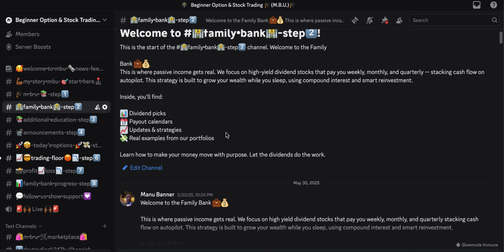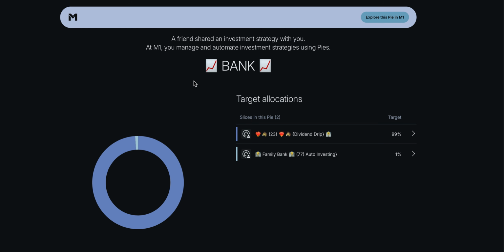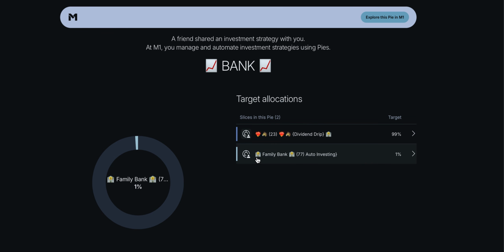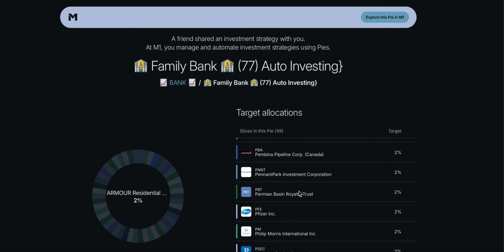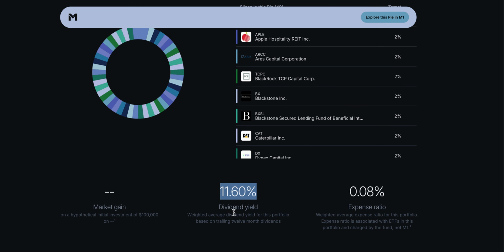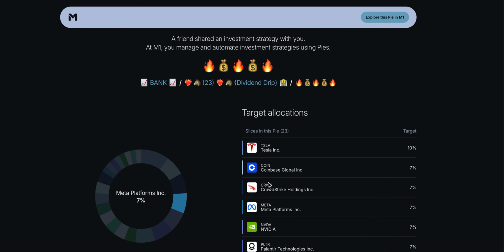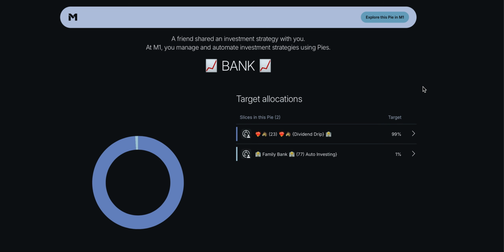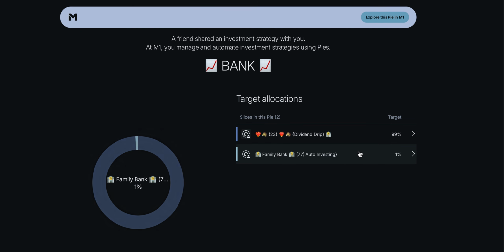How To Build a Family Bank Step-by-Step (Beginner Guide)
Most people don’t have a system They just have money sitting. In this video, I break down step-by-step how to build your Family Bank using a simple structure that focuses on:

🏦 Cash flow
📈 Growth
🔁 Reinvestment

This is not hype. This is how you give your money a purpose.

📊 What You’ll Learn:

✅ How to set up your Family Bank the right way
✅ Why M1 Finance is used for this system
✅ How dividends + reinvestment actually work
✅ How small amounts ($100, $500, $5,000) can grow over time
✅ Why structure matters more than guessing

If you skip steps you lose. If you follow structure you build.

Join the MBU Community: We teach structured stock & options trading no hype, no guessing. The Family Bank strategy is designed to turn active profits into long-term wealth.

📖 Educate → 🎯 Execute → 💰 Profit → 🏦 Reinvest → 🏠 Family Bank → 👑 Wealth